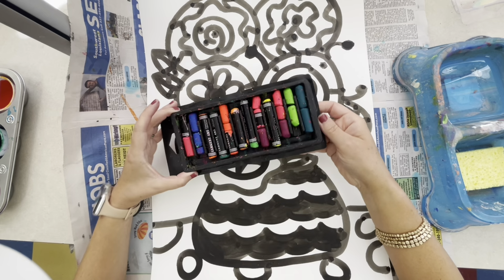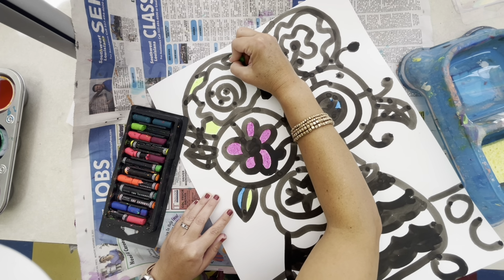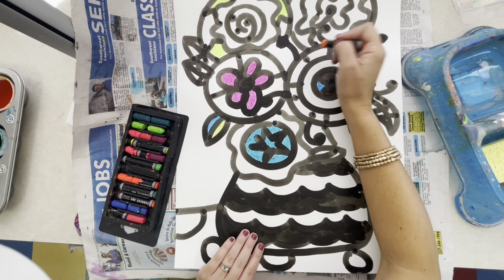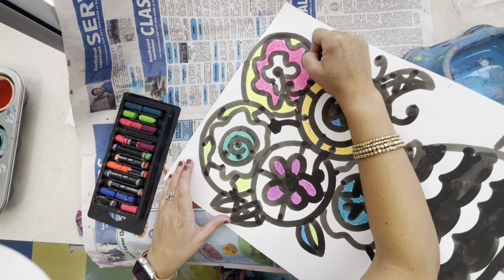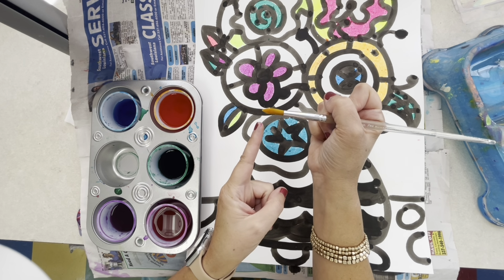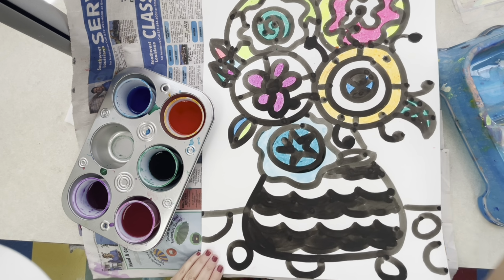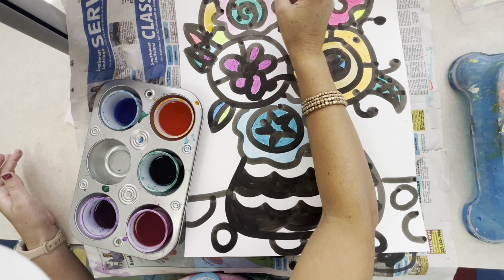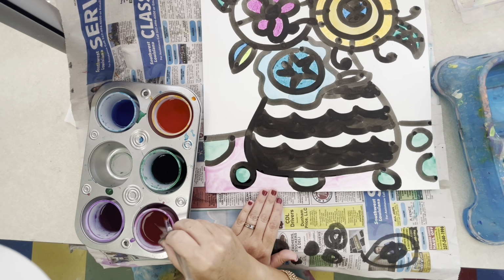Heather Galler Flower Paintings Part 3